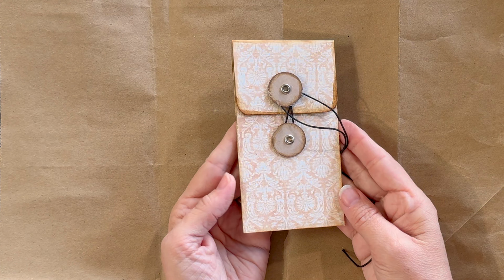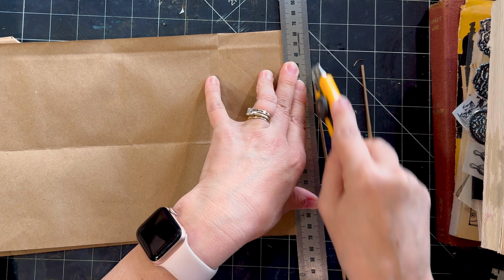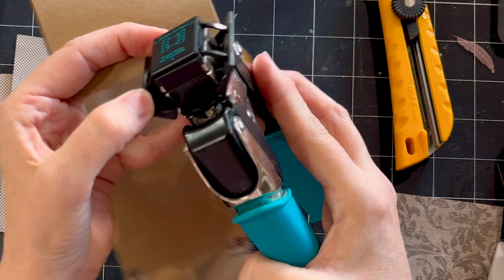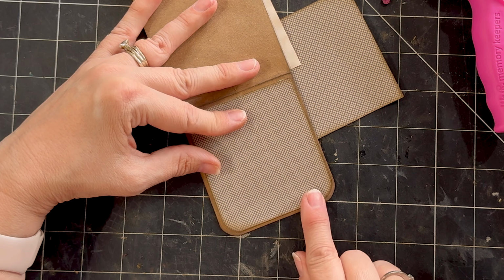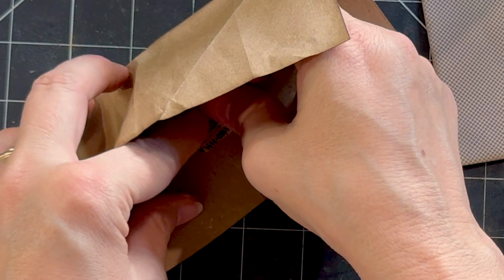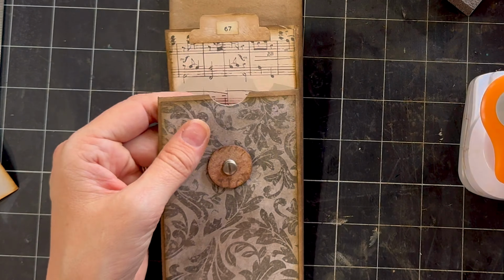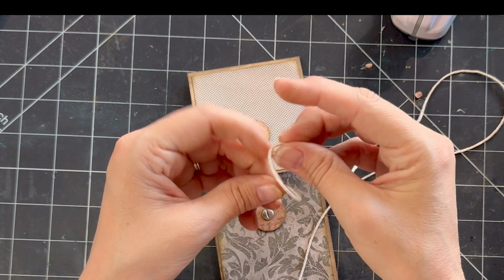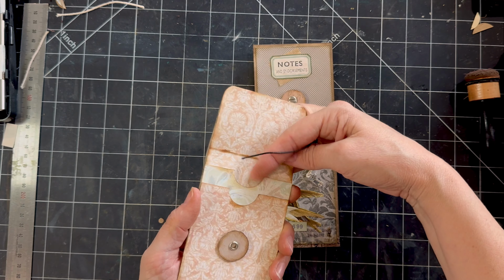Journal Flip Pockets with Policy Closure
Tall Journal Flip Pockets with Policy Closure

Make a Pocket Book from 1 Sheet of Paper

Jen’s Arty Inclinations
A place to create, share & play
As I say, “Keep Creating”

Join the fun at Playing with Paper and Glue Facebook Group where I help Lynn Admin.

56 Abena Avenue
CRACE ACT 2911
AUSTRALIA